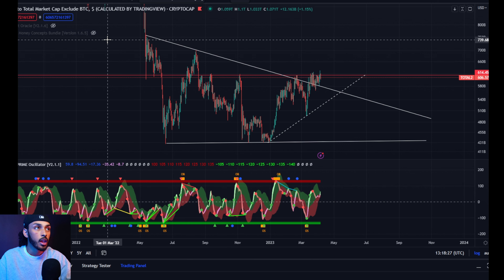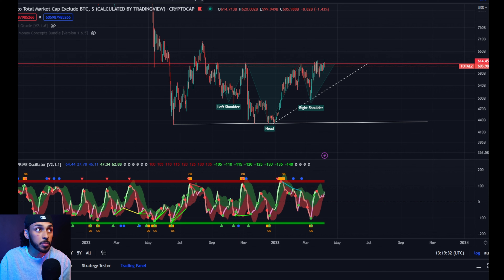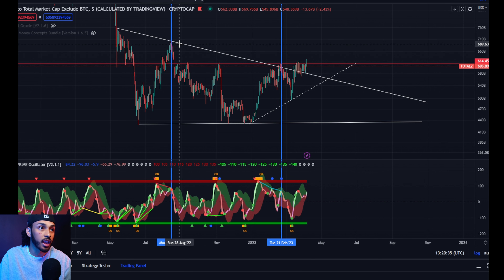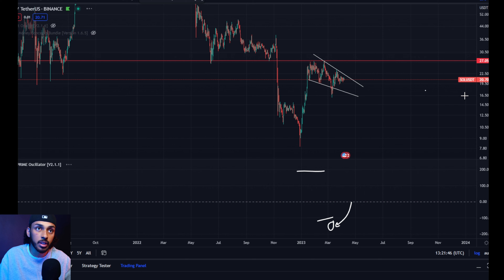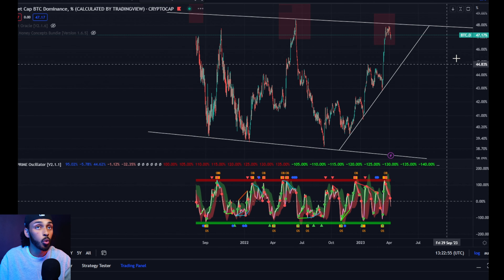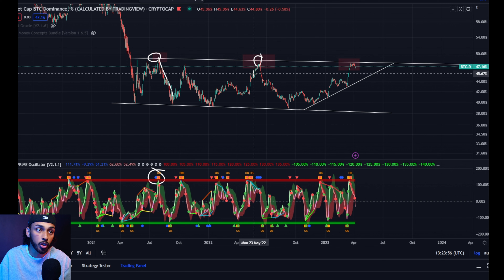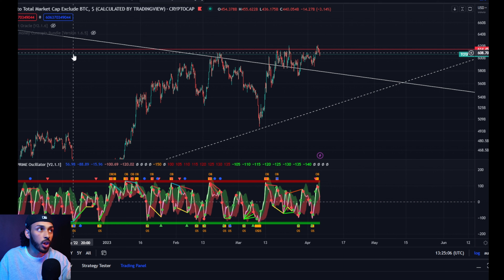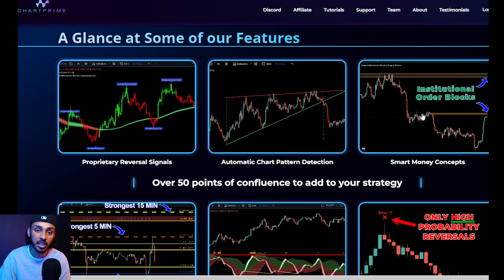ALTCOINS ARE GETTING READY TO EXPLODE!! YOU NEED TO BE PREPARED! (XRP, SOL, ETH, And More!)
My Free News Letter
If you want to stay caught up on Crypto News, My Technical Analysis, My Market Analysis, And My General Thoughts About Crypto, I send out The Crypto Catch Up every Monday and Friday.

Free Stocks
To start your own investing journey or expand out into a new brokerage use this link below to receive 2 free stocks valued up to $1850!!

ALTCOINS
ALTCOIN CRYPTO
BUY ALTCOINS
ALTCOIN SEASON
WHAT ALTCOINS TO BUY
XRP
SOLANA
ADA
MATIC
BNB
ETHEREUM